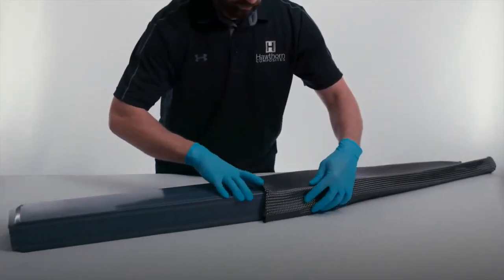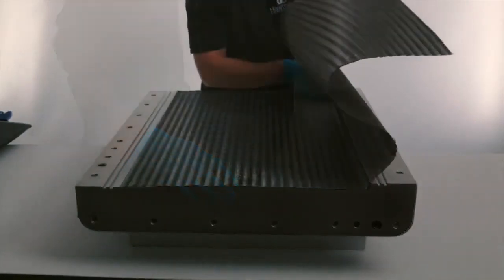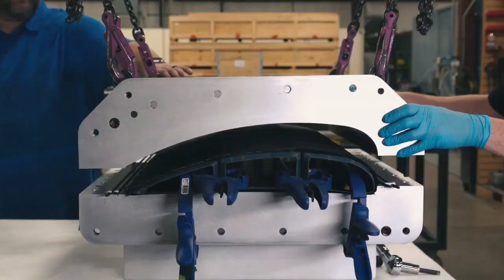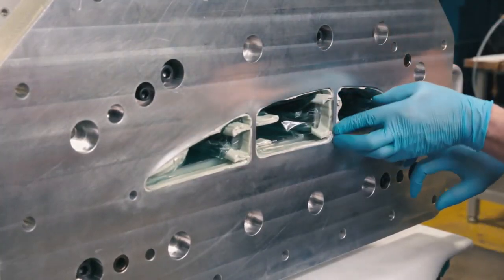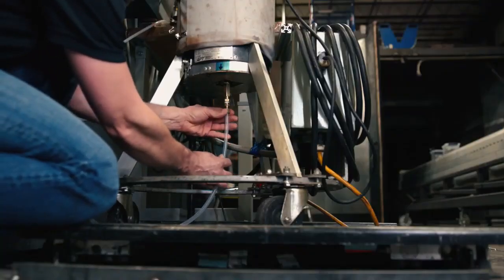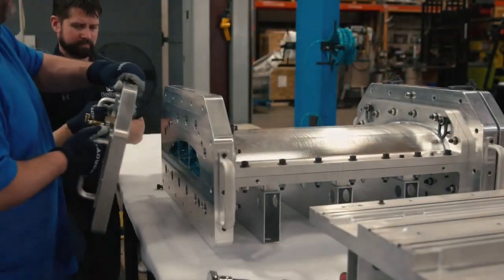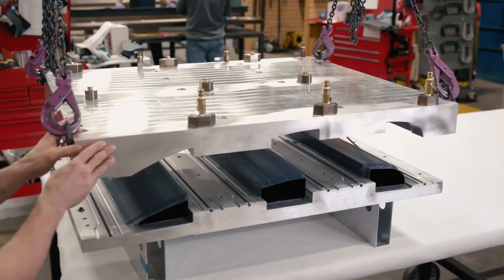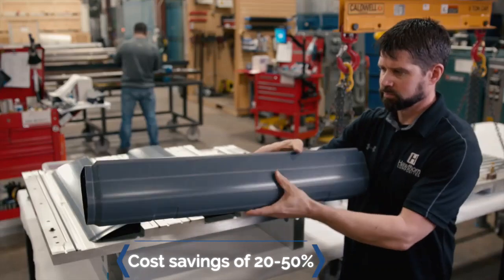Carbon Fiber Co-Cured Wing Structure Manufacturing at Hawthorn Composites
Watch a demonstration of how Hawthorn Composites can create a co-cured wing structure using a combination of dry carbon fiber application & over braiding, liquid infusion, and Smart Tools!

The usage of the techniques shown in this video enables the design and fabrication of low-cost composite parts with structural integrity and weight neutrality, when compared to conventional prepreg and autoclave cured components.

When comparing the Hawthorn method of manufacture to the industry-standard manufacturing methods of pre-preg and autoclave cure, we commonly achieve cost savings of 20-50% over the baseline.

Amazing tech! Congratulations to the team!